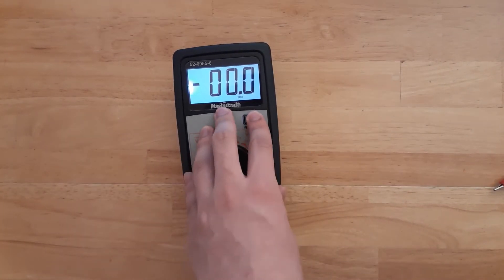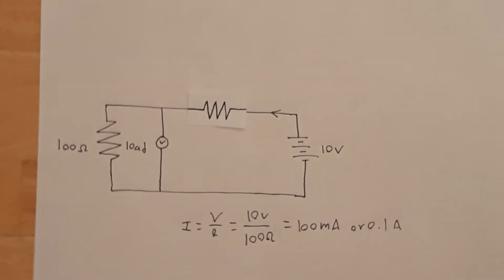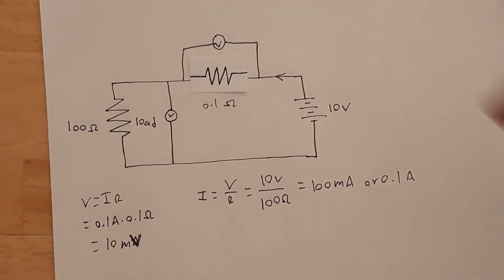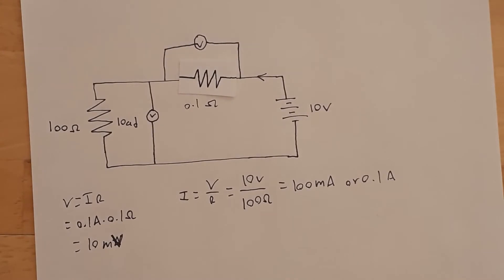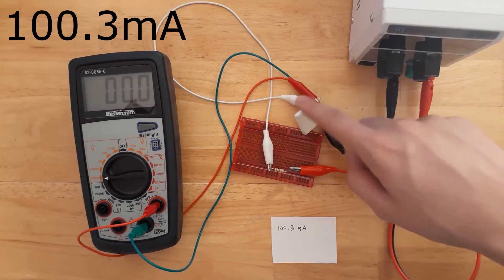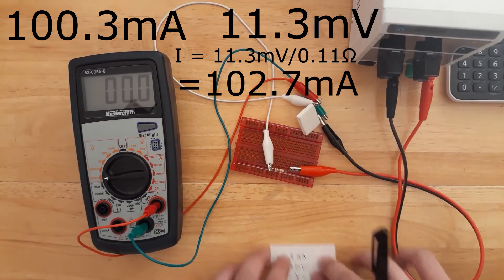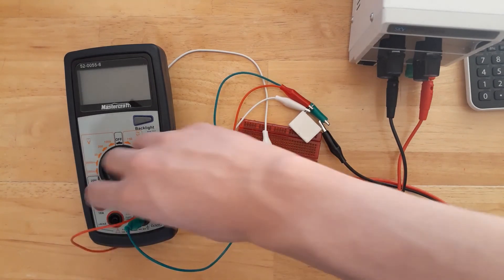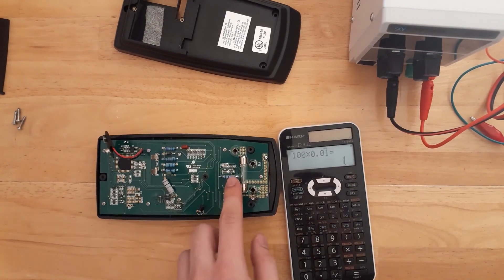How multimeters measure current (Current shunt)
showing how current shunts resistors work and how to use the voltage produce to calculate current going through a wire.